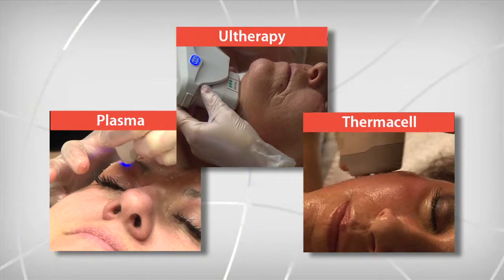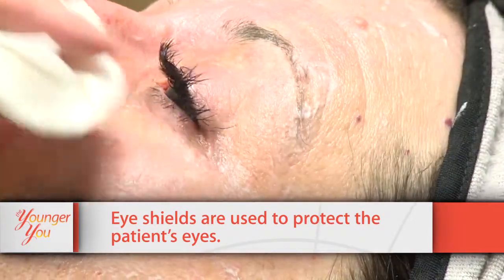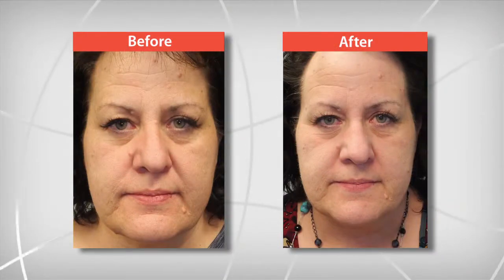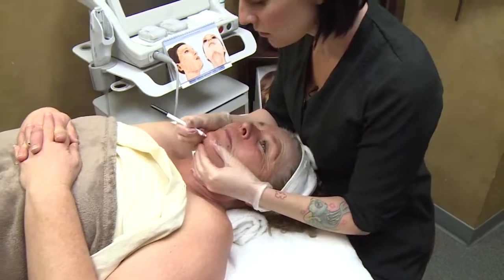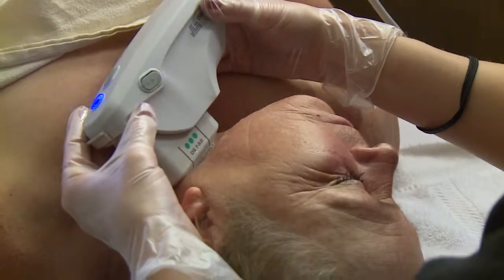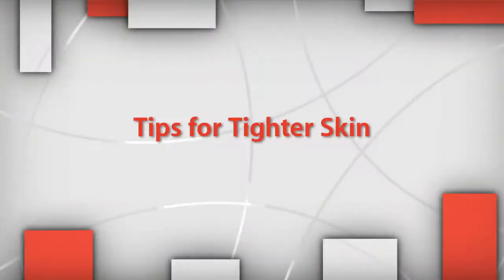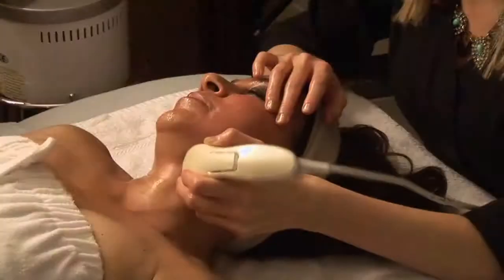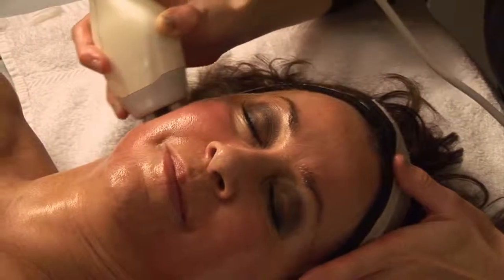The Younger You With Troy Thompson - Episode 09 Skin Resurfacing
Learn how Plasma Skin Resurfacing, Ultherapy, and ThermaCELL Skin Tightening can make your skin look younger and refreshed.